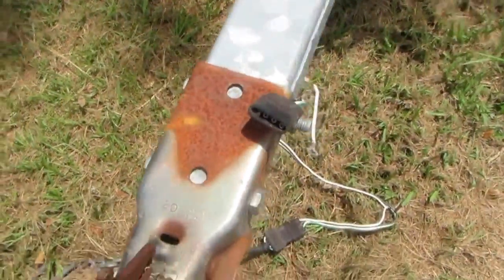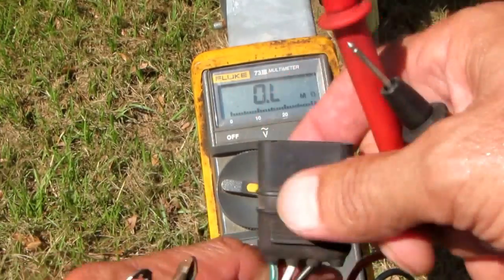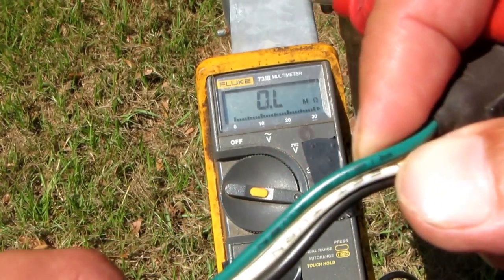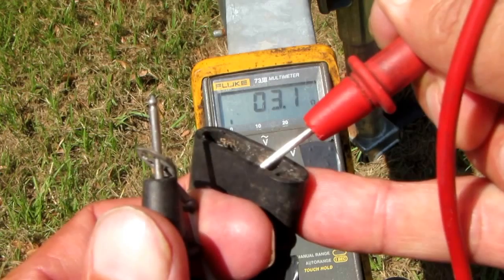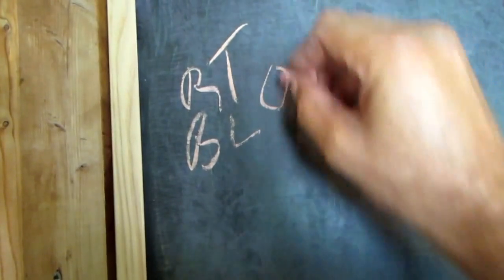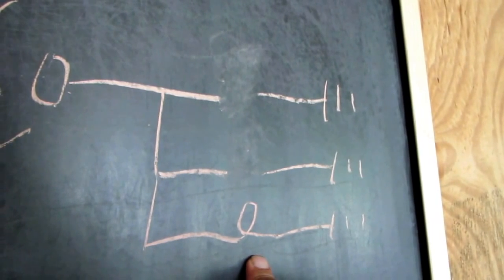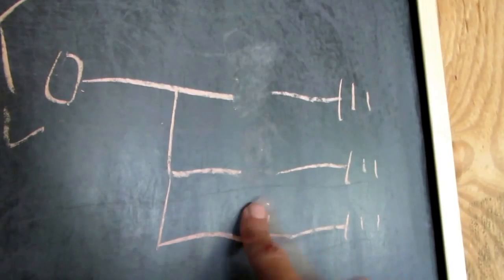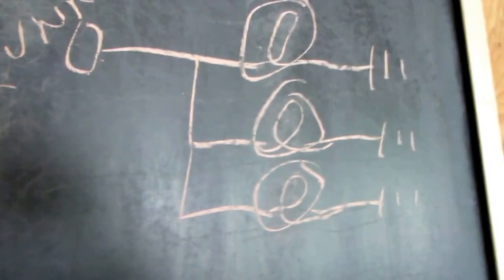Use a multimeter toTroubleshoot trailer lights. Part 2.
Troubleshooting trailer lights with an ohm meter /multimeter.  How to isolate one circuit from the system to get an accurate reading.  Also see  Use a multimeter to troubleshoot trailer lights. Part 1. Part  1  uses a voltmeter